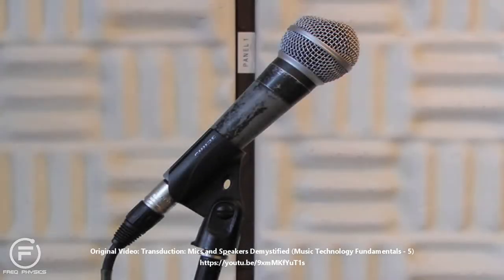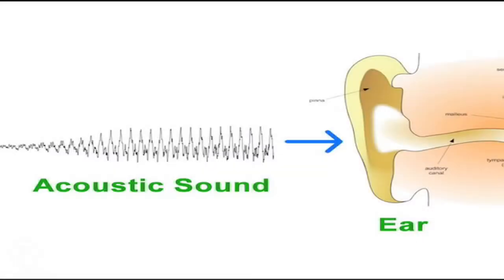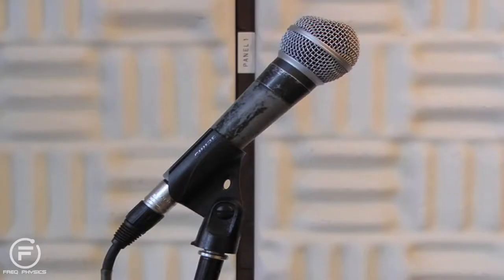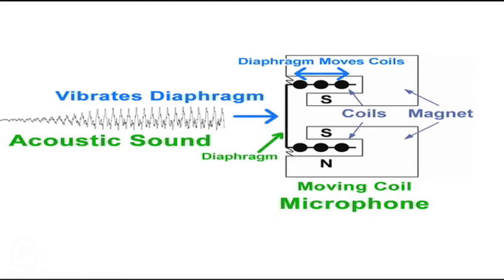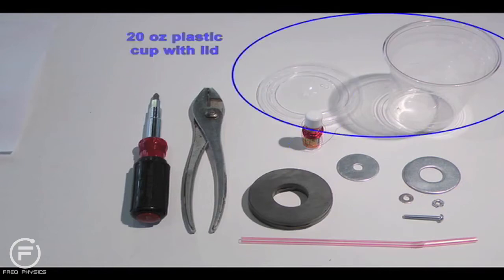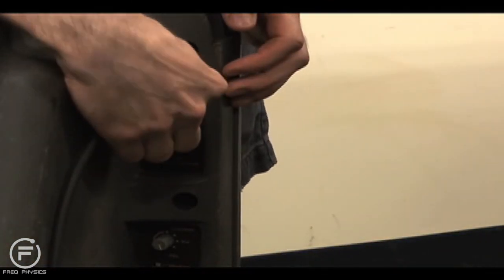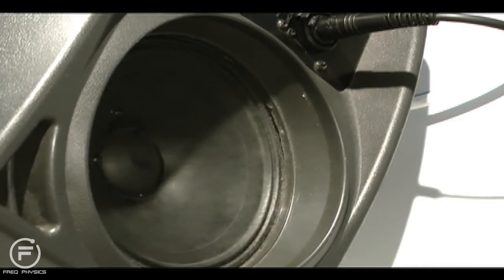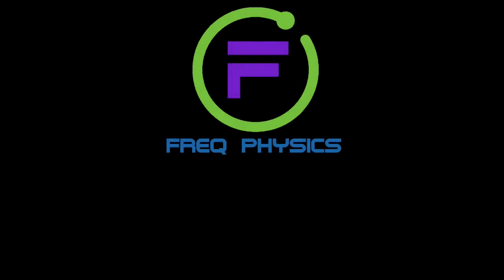Freq Physics: Microphones and Speakers